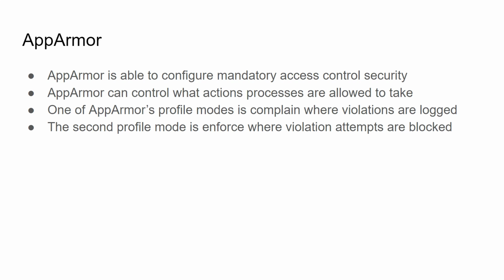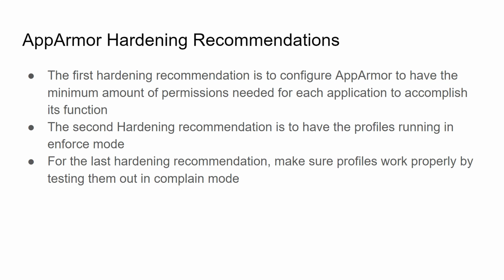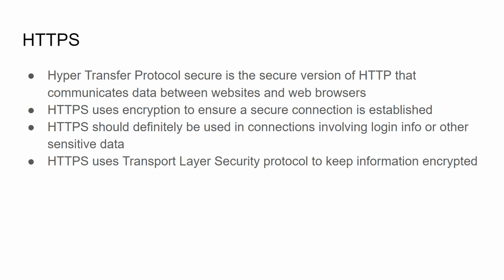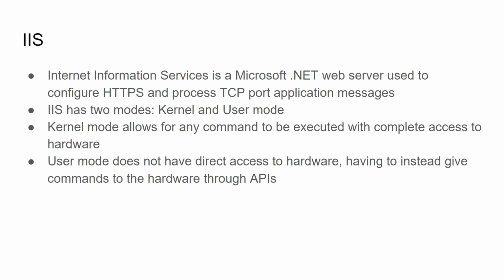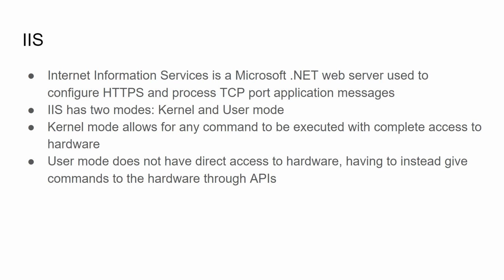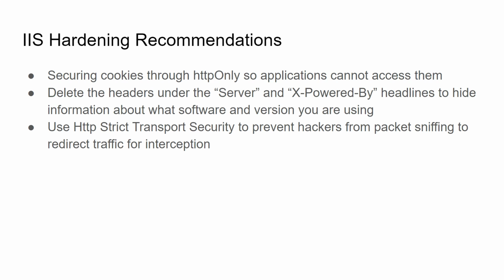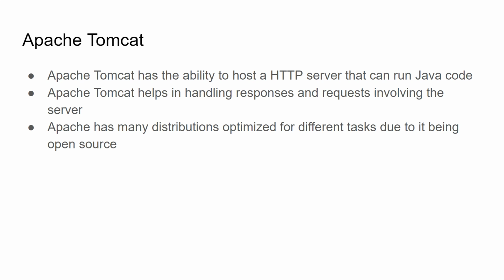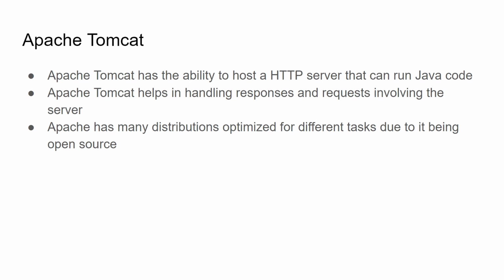AppArmor and HTTPS Presentation (Server Systems Security)